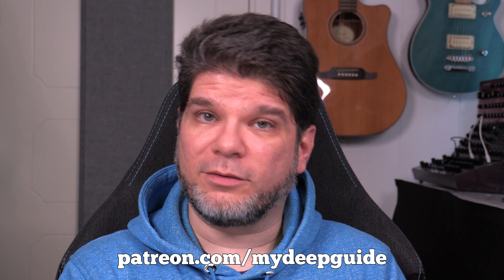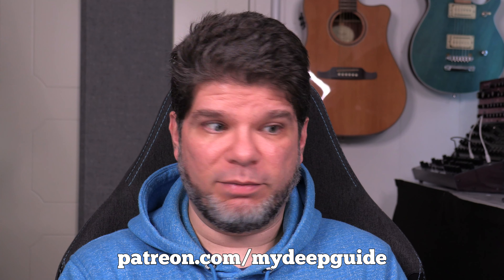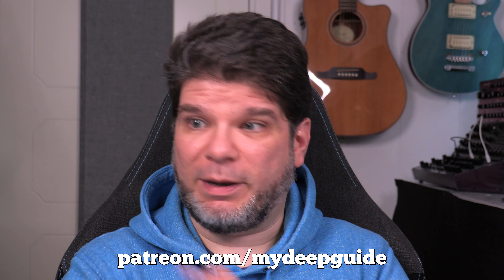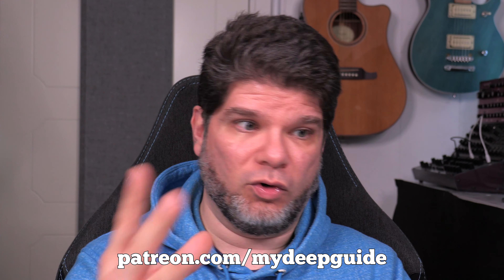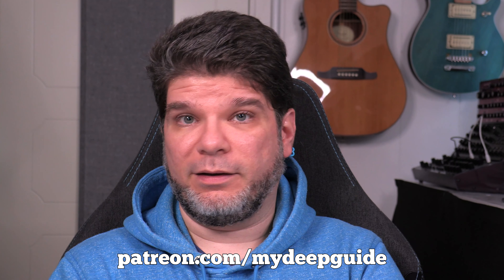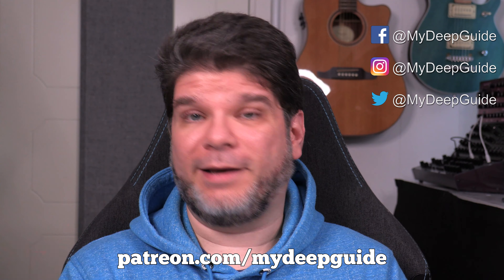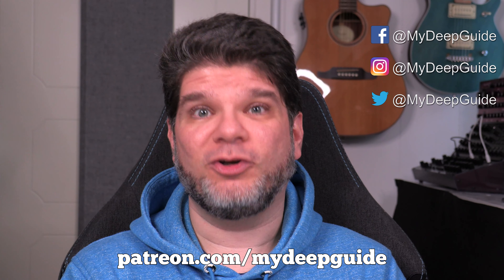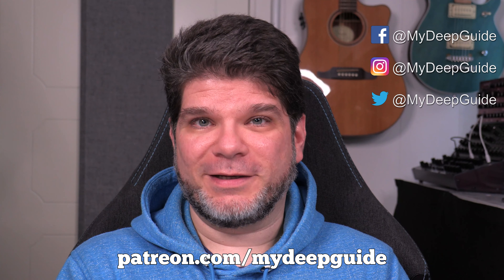Ratta Supernote A5 X: In-Depth Review, Part 3 of 3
00:00 - Conclusion: Cons
04:58 - Conclusion: Pros
14:55 - Conclusion: Summary
20:44 - So, how does it compare to rM2 and Boox platform?

Supernote A5X is the long-awaited big brother of the recently released A6 X tablet from Ratta. It has a very tough competition amongst Remarkable 2 and Boox Note Air / Nova 3, so can it compete and what does it bring to the world of e-ink? Check it out, you might be surprised :) I know I certainly was :)